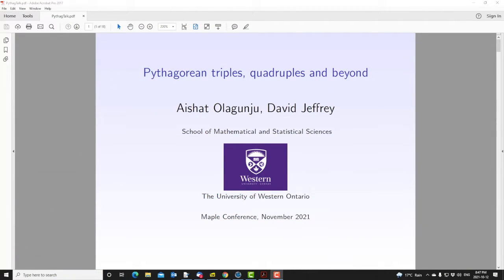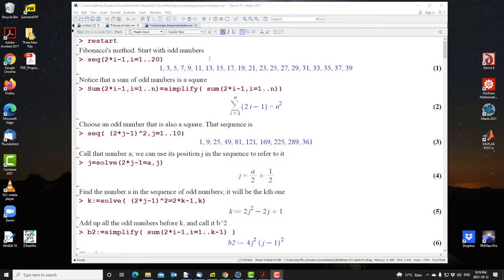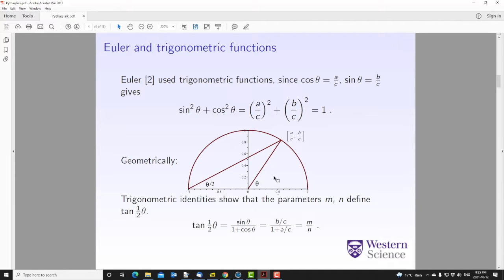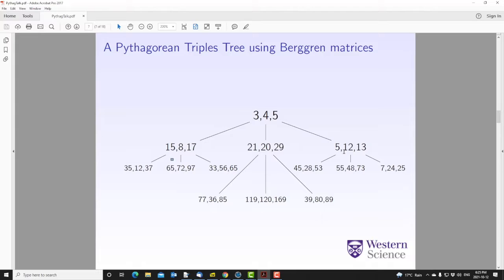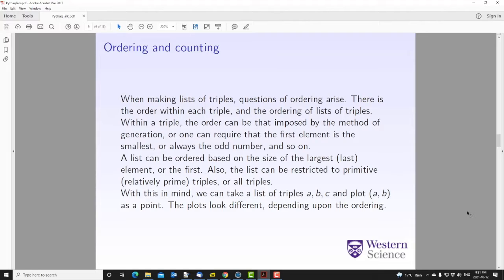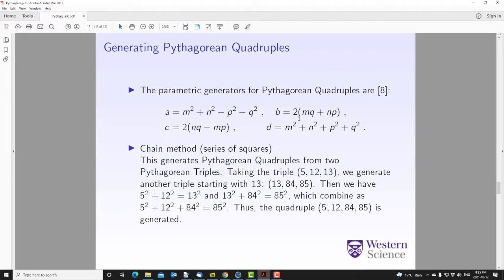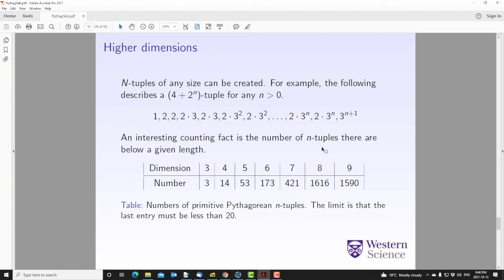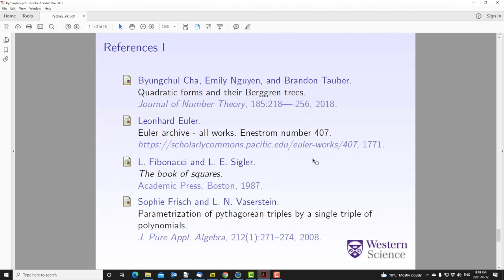Exploring Pythagorean n-tuples with Maple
We describe some explorations of Pythagorean n-tuples using Maple. We concentrate upon triples, quadruples and quintuples. We concentrate on Pythagorean vectors (defined in previous Maple conferences). Of particular interest is the possibility of forming orthogonal pairs using Pythagorean vectors.